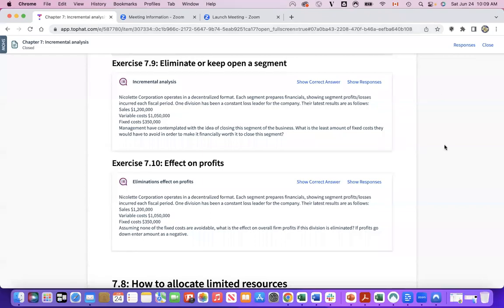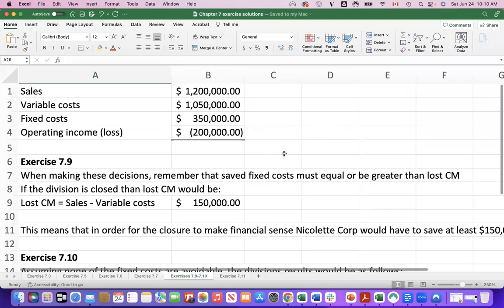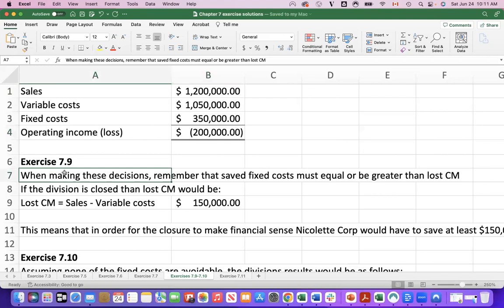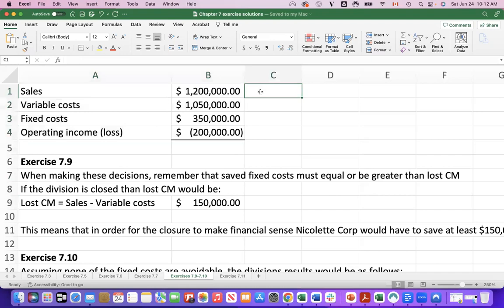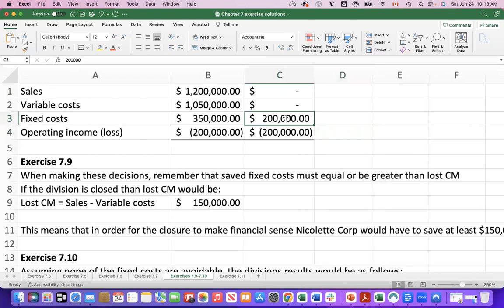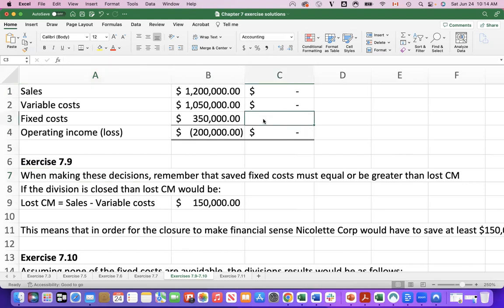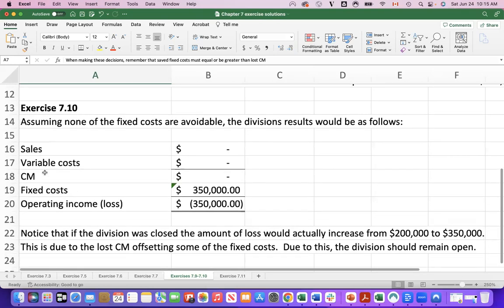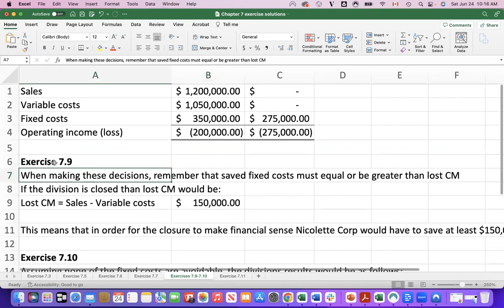Ch7 Exercise 7 9 7 10 explanation